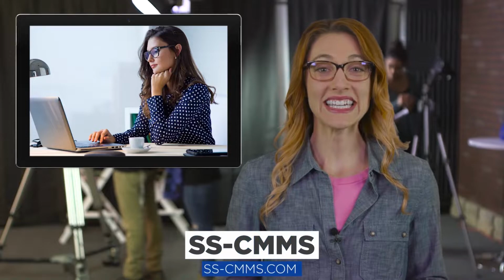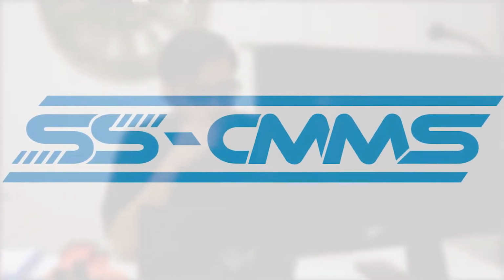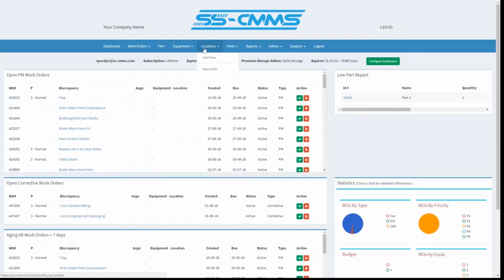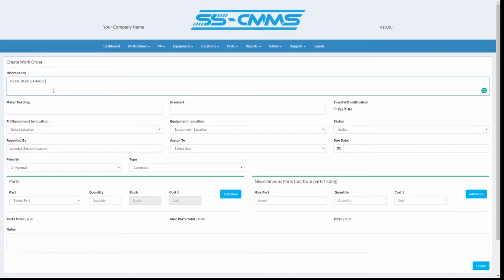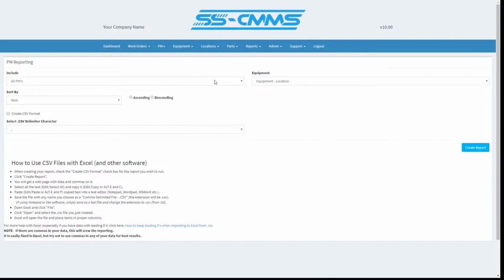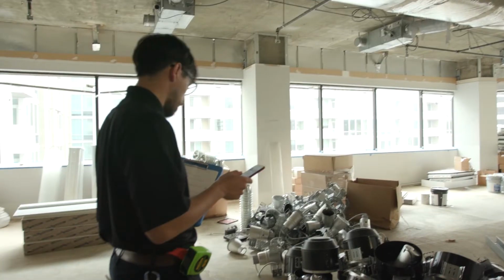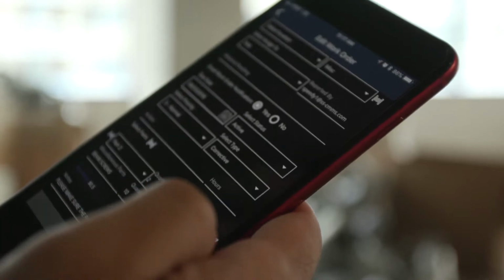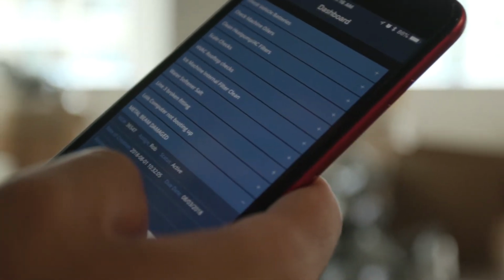SS CMMS Cloud Based Maintenance Management Software NewsWatch Review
Overview of SS-CMMS as seen on AMC and Dish Network TV.